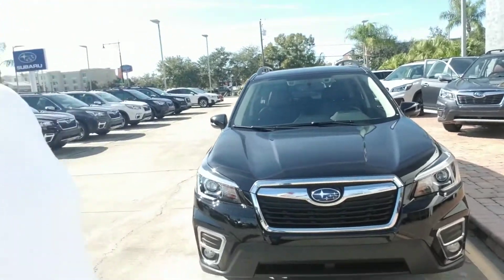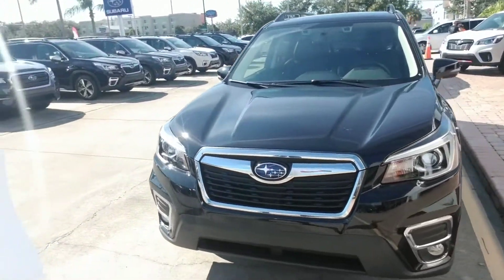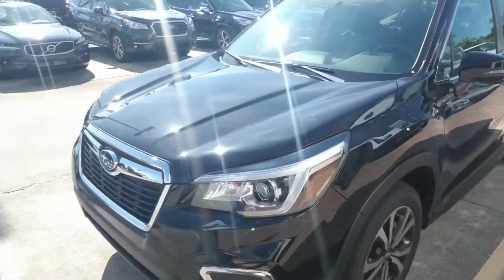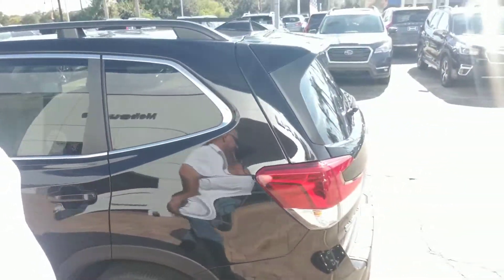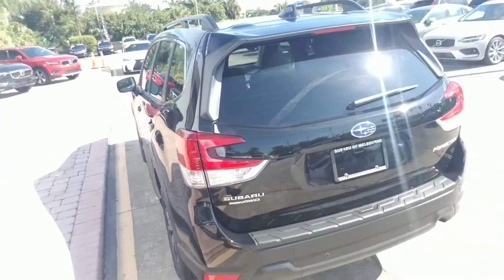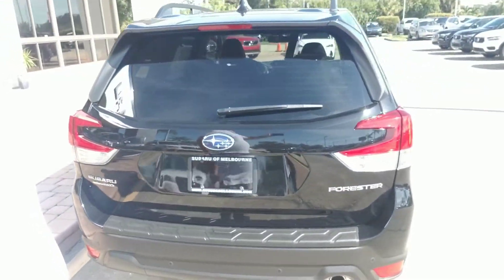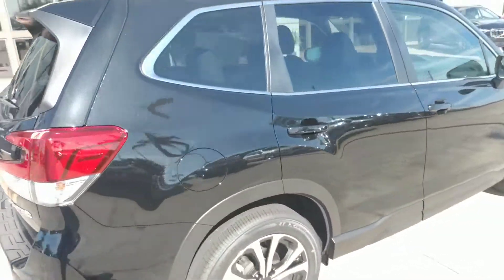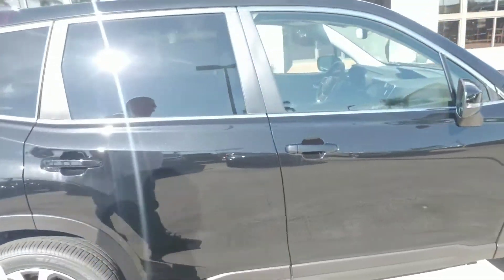John Geary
Subaru Forester